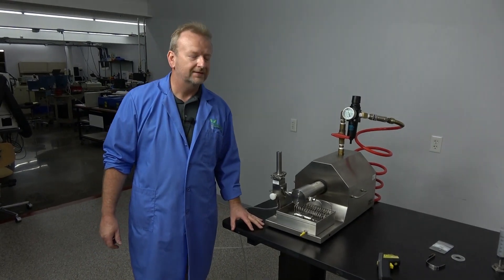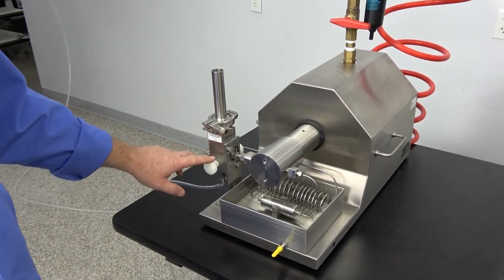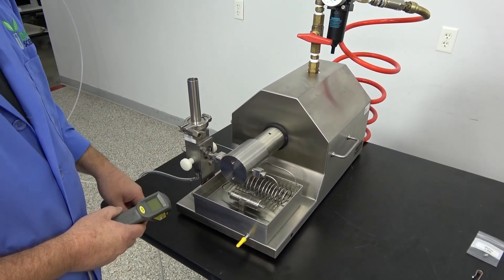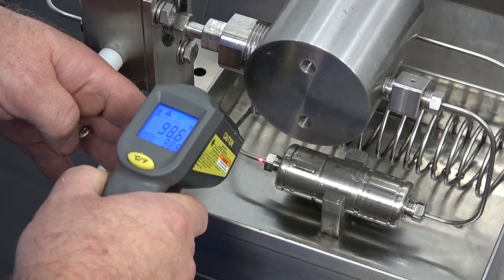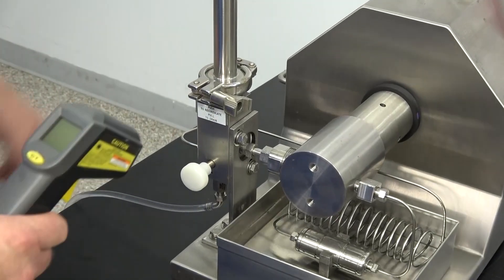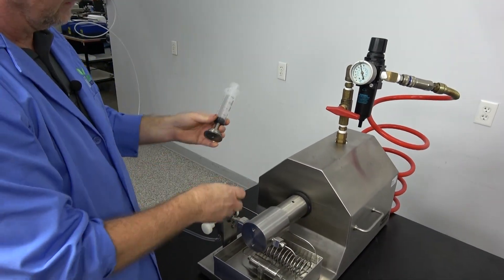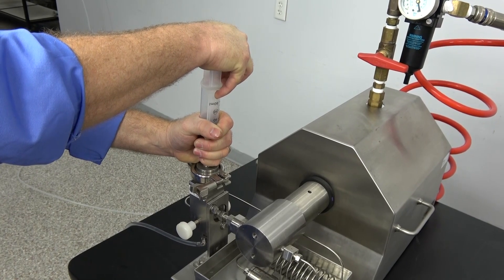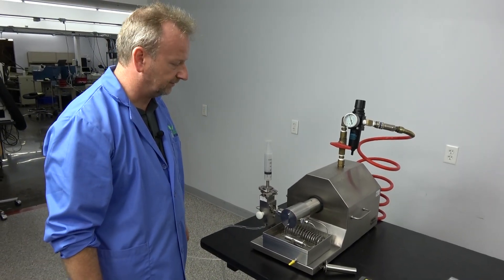Microfluidics M-110L Microfluidizer Processor, Cell Disruption & Homogenization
This Microfluidics M-110L Microfluidizer Processor has been sold, but you can view our other instruments currently available for purchase

After fabricating a replacement cooling coil for this system and cleaning the mixing chamber per manufacturer instructions, our technician fully-operated the instrument successfully, demonstrating that it is working and the seals are intact. You can buy this with confidence knowing that it has been inspected and refurbished by an actual technician and is backed by our 90-day warranty.

This particular M-110L microfluidizer is equipped with the convenient recirculating valve feature not found on all M-110L models. Its simple push-pull feature allows you to easily increase the amount of circulations through the mixing chamber and then drain when homogenization is completed. In our video you can see a demonstration of this feature.

The M-110L is designed for an ultra-high shear environment to process liquids and solids. It is specifically designed to suit industrial laboratory environments.